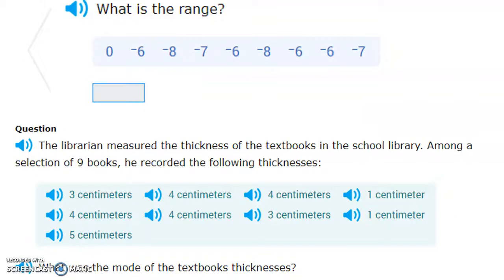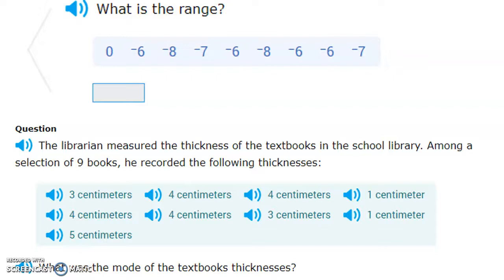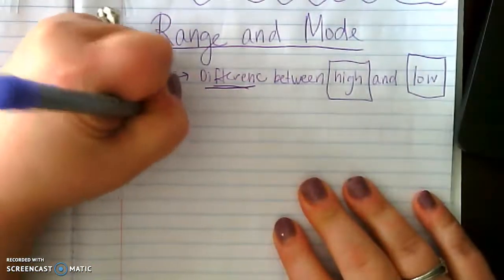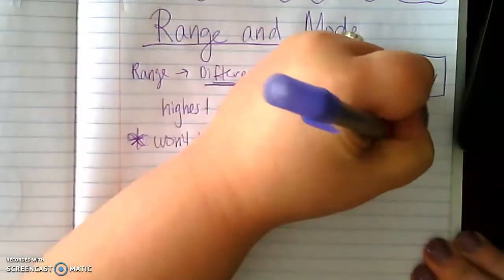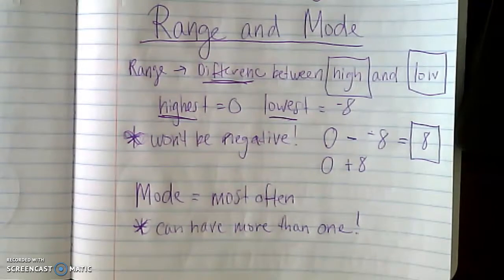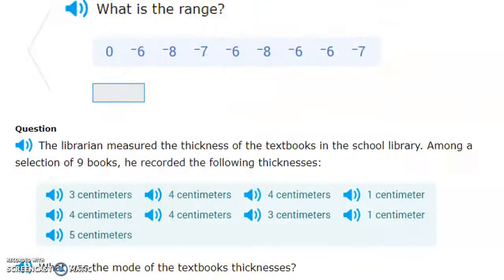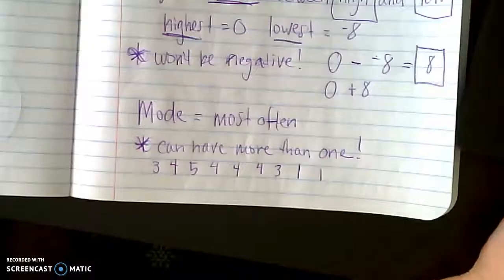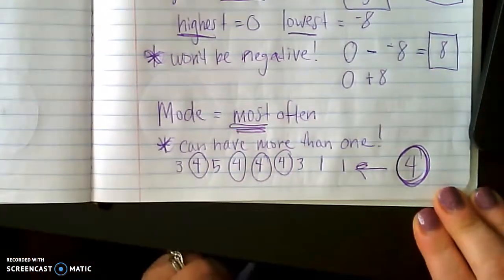Range and Mode Practice